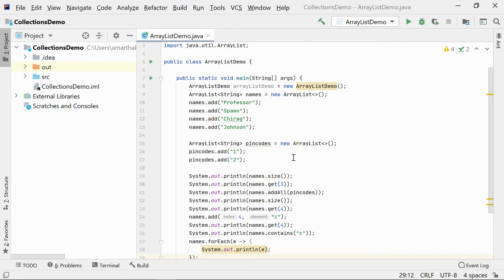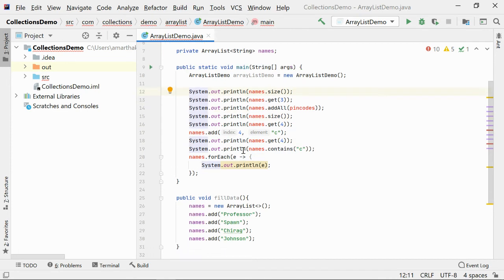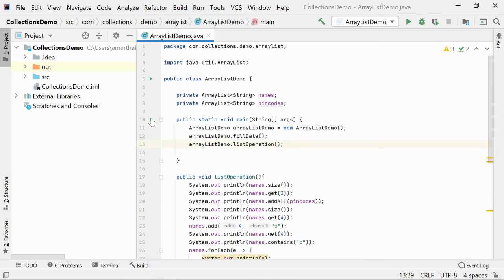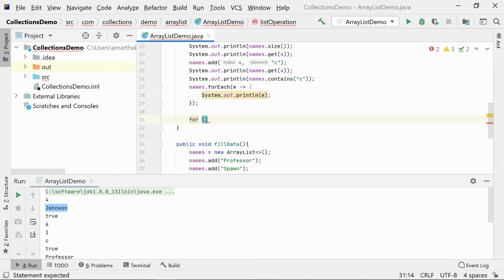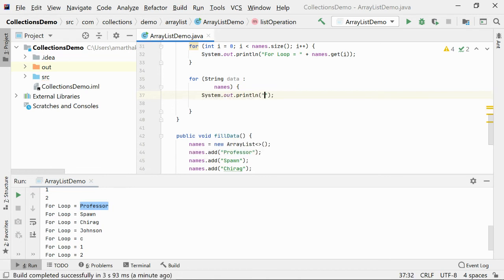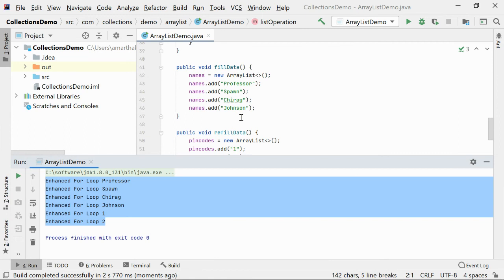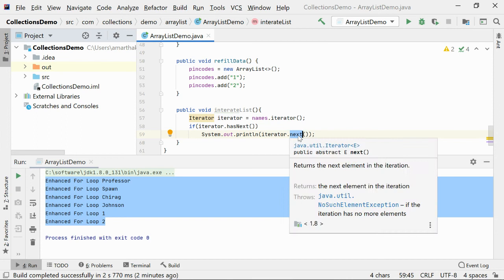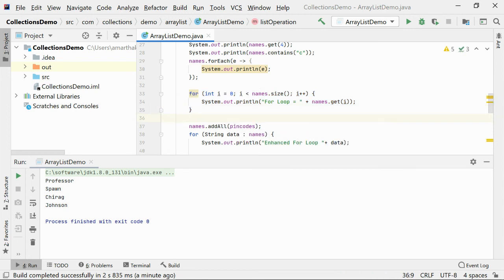3. ArrayList Demo - Continued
In this video, we will continue from where we left off at 2nd video of this tutorial playlist. We will explore more methods in ArrayList.